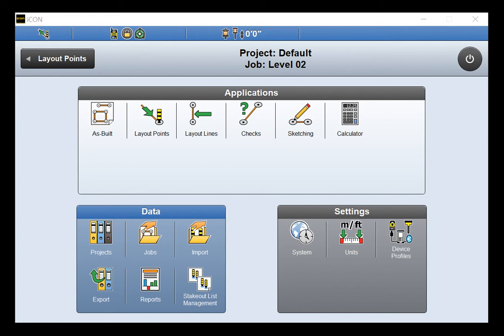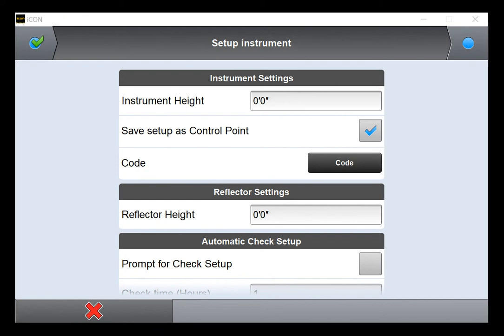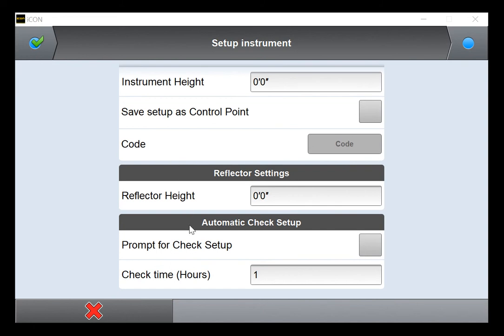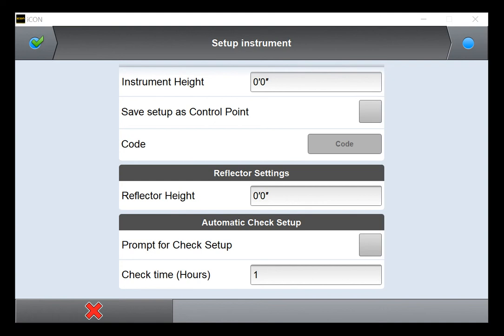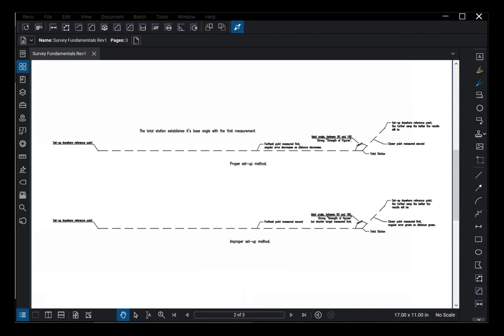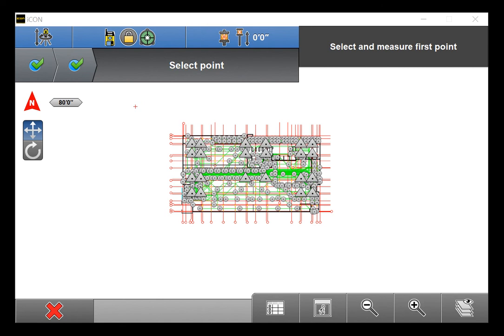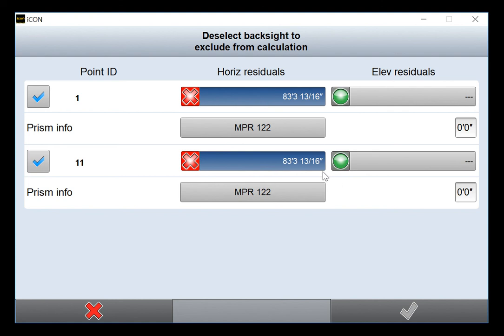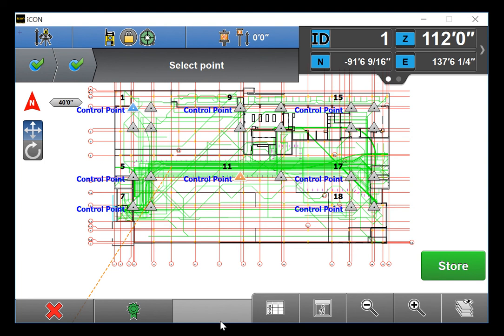16 Setup and Survey Fundamentals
Accessing the setup menu, the basics of proper setup methods, some factors that negatively impact setups and layout, and how to avoid or overcome those factors.